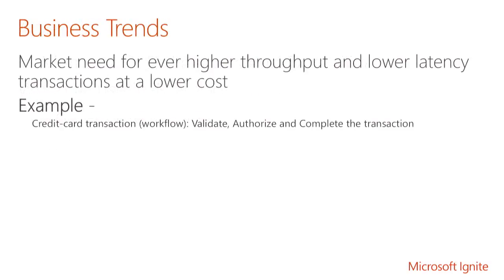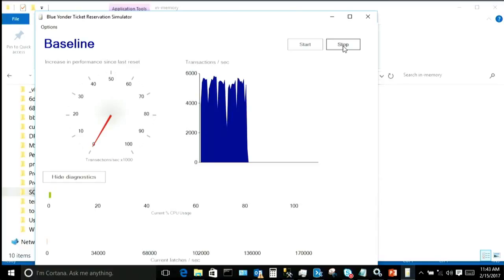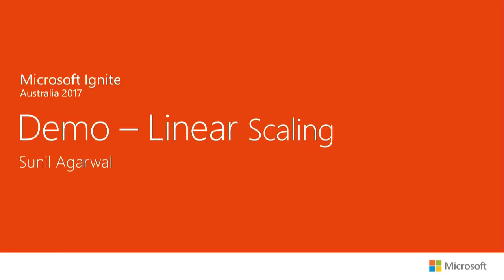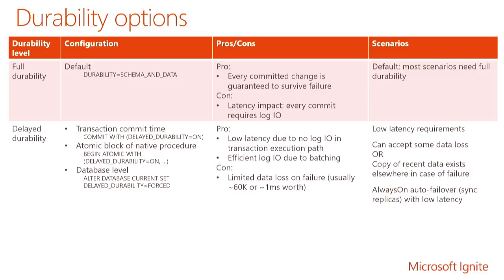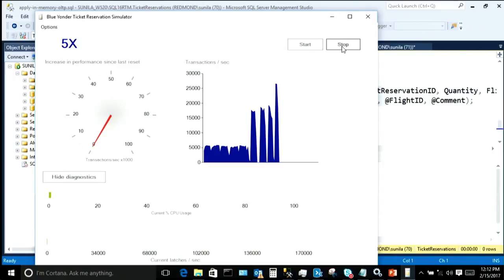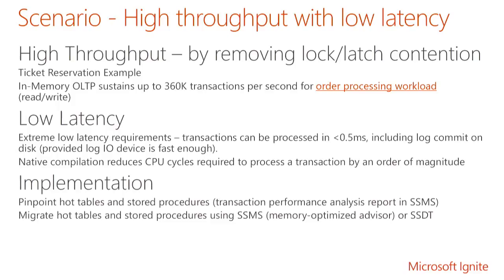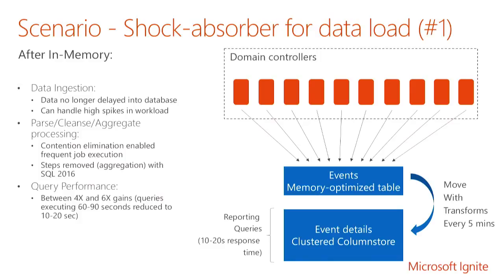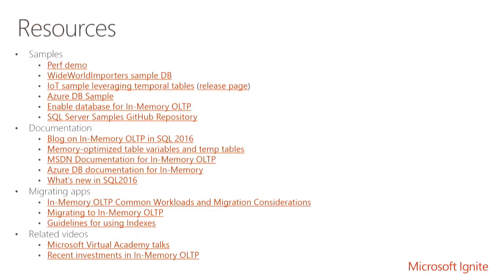Australia 2017 Explore In Memory OLTP Architectures and Customer Case Studies